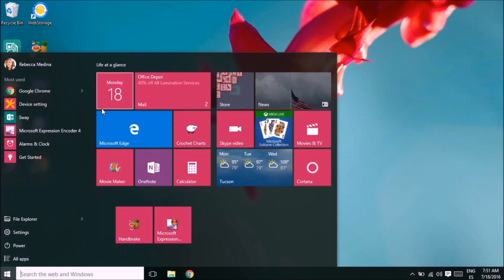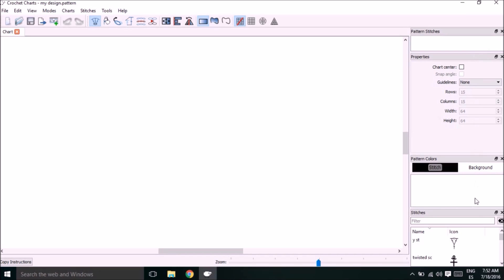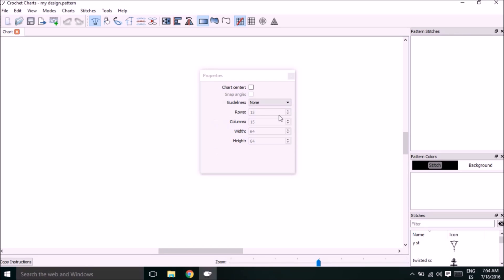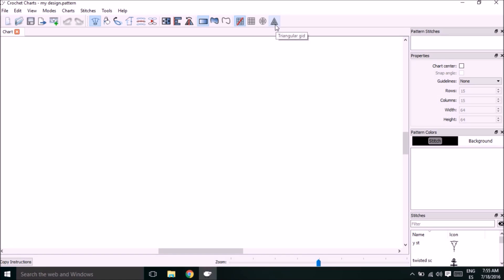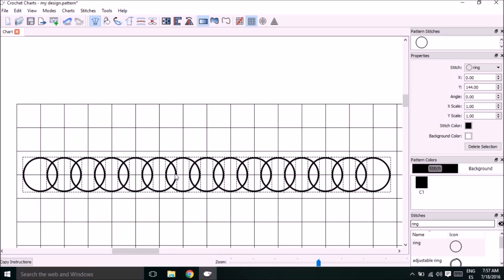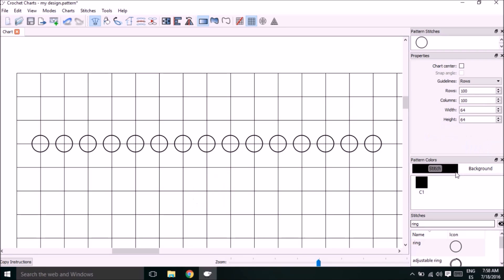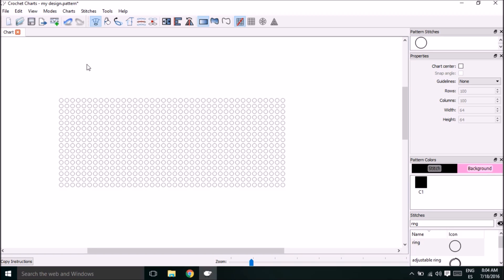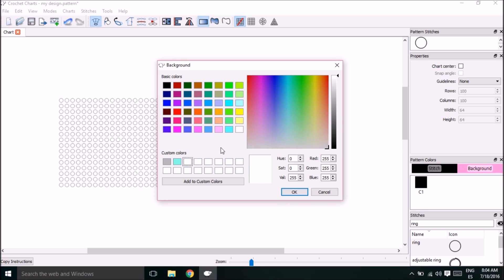How to Make Tapestry Crochet Patterns Using Stitchworks Software - Part 1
In this tutorial, learn how to make your very own tapestry crochet patterns with a little help from a program called Crochet Charts, a Stitchworks software. Using this program allows you to easily make patterns that use regular single crochet stitches or modified single crochet stitches. For more info on everything tapestry crochet, visit AllTapestryCrochet.com or check out the All Tapestry Crochet Facebook